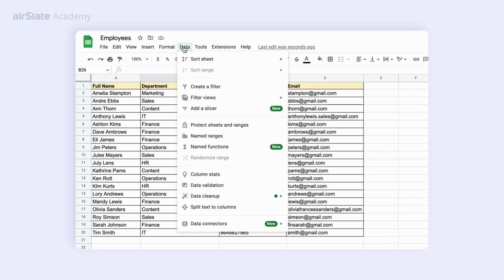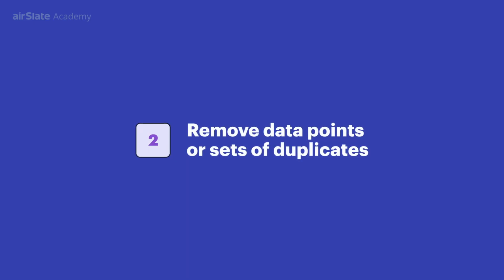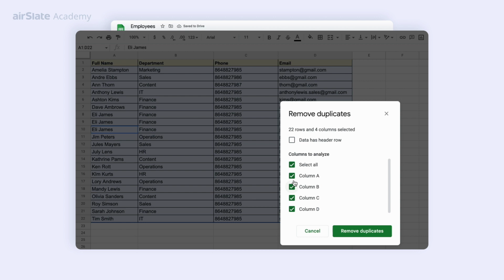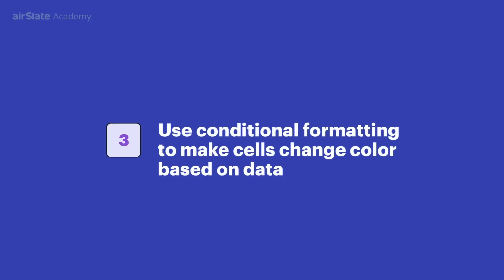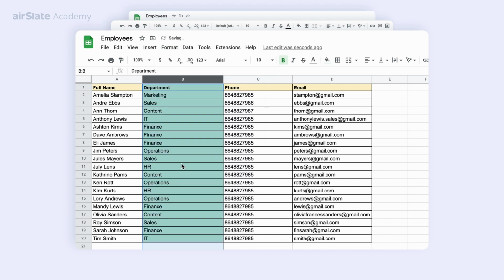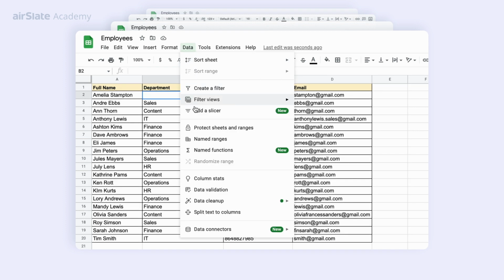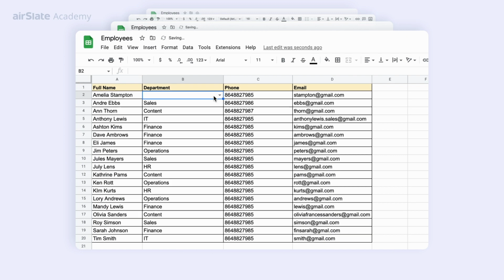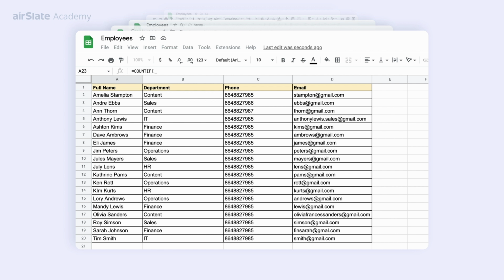5 Tips for Working with Spreadsheets | airSlate Academy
🔵 Step-by-step to airSlate Spreadsheets

Find out how to simplify your operations with data in spreadsheets, make your document workflows seamless, calculations accurate, and data routing fast. Use these 5 tricks for working in online spreadsheets to boost your overall productivity and performance.

🔵 Join a network of automation and nocode professionals. Exchange valuable experiences, share stories, and just ask for help in our airSlate community

🔵 Find everything you need to know about the latest business automation trends